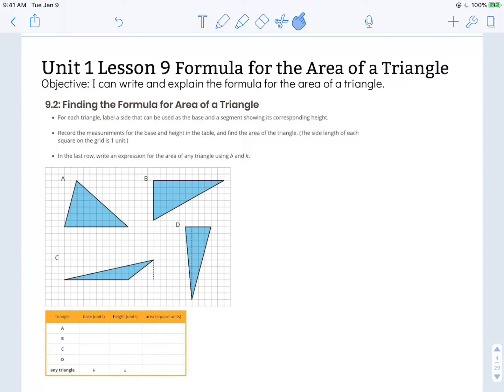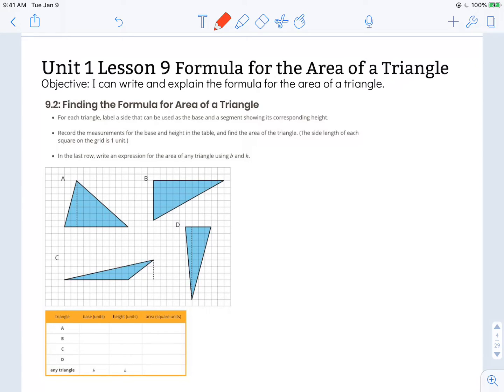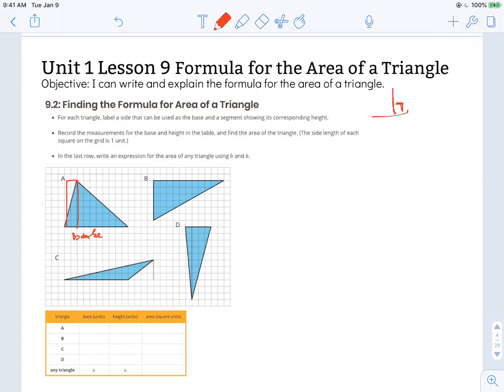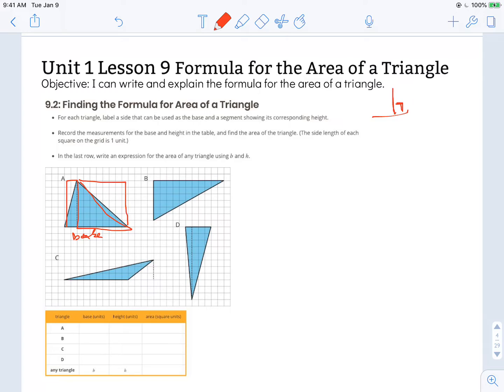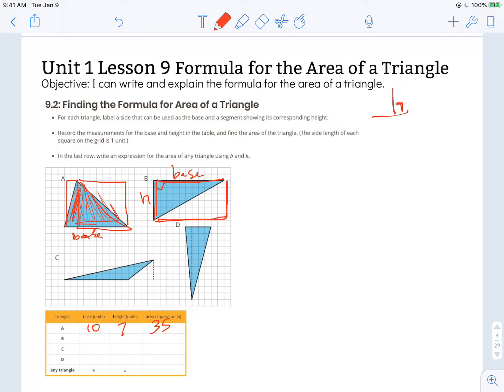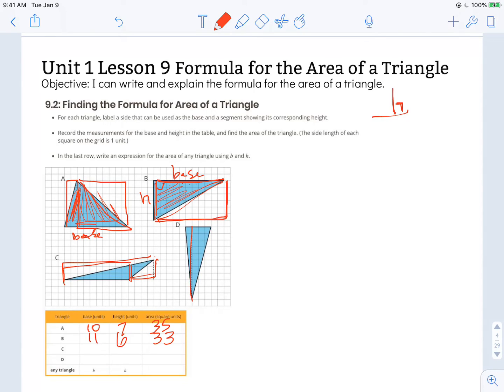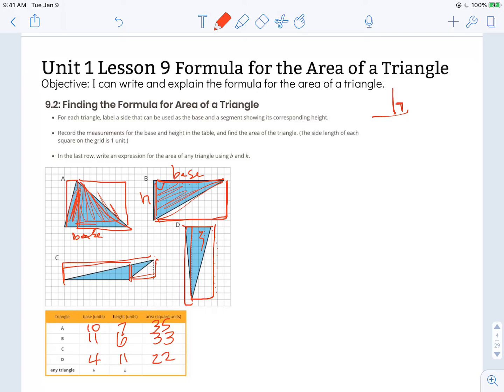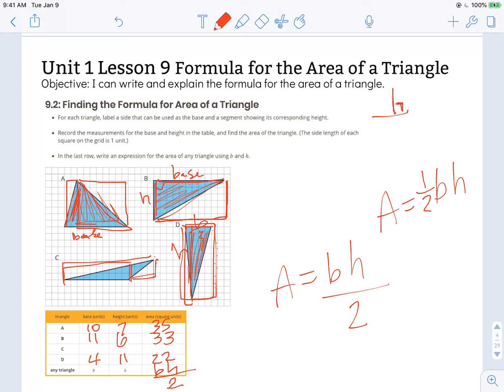Illustrative Math 6th Grade Unit 1 Lesson 9 Formula for the Area of a Triangle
Objective: I can write and explain the formula for the area of a triangle.